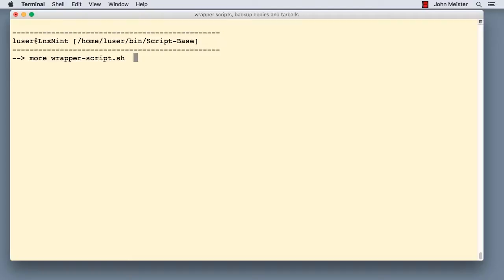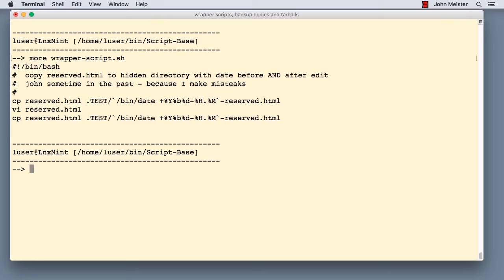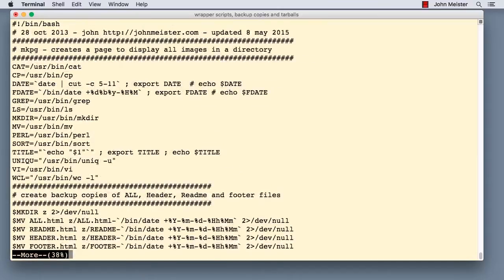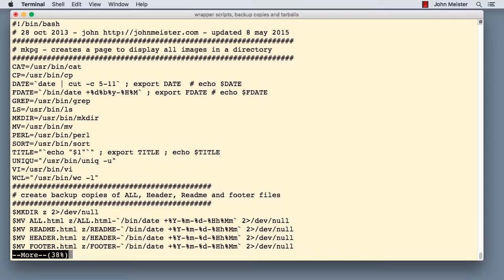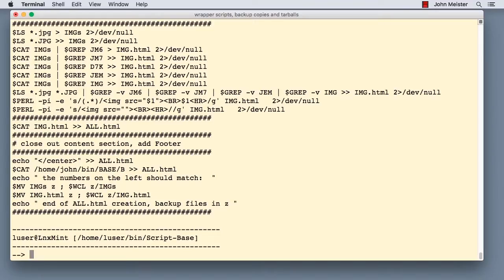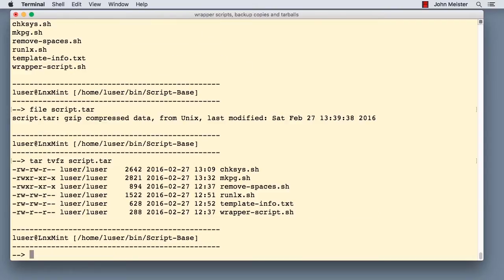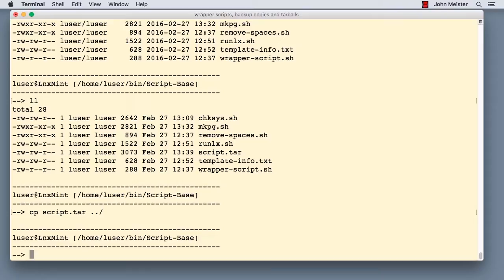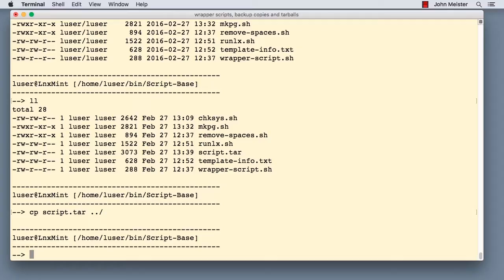LPIC2 save the data